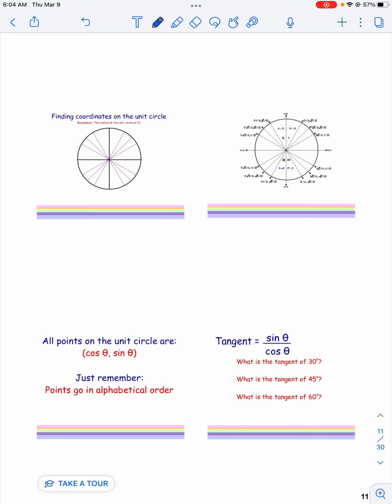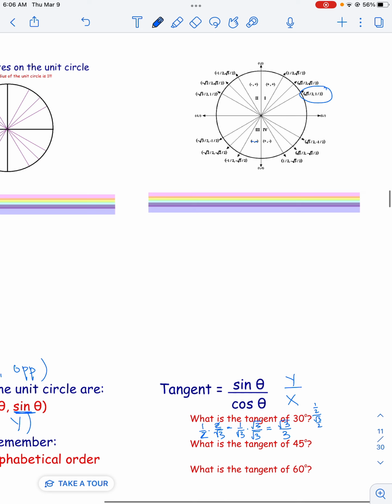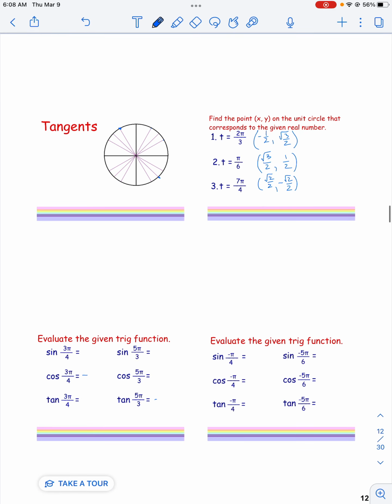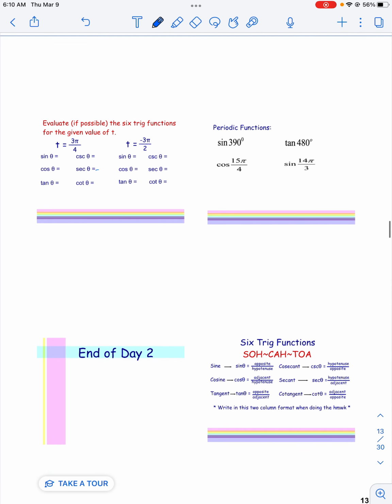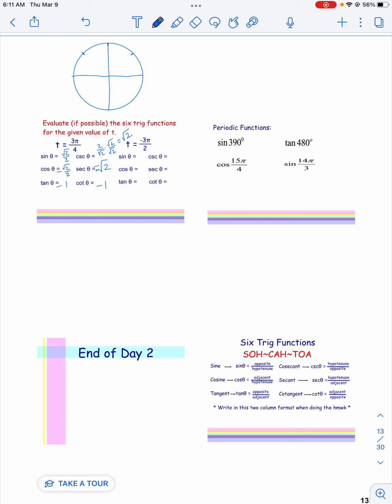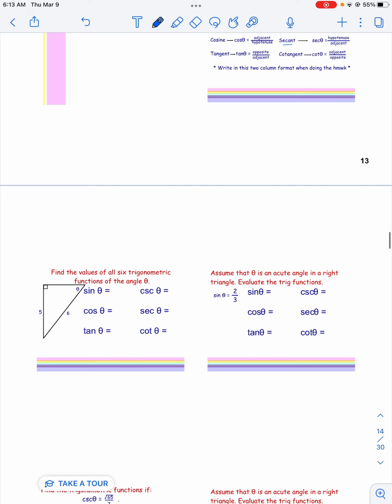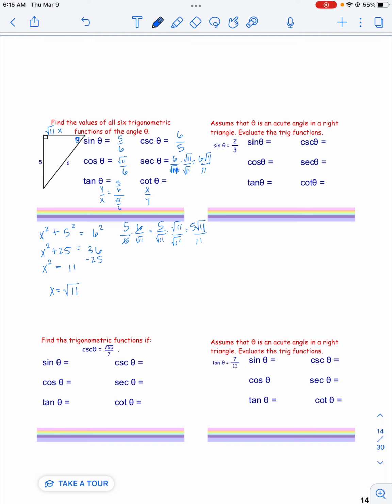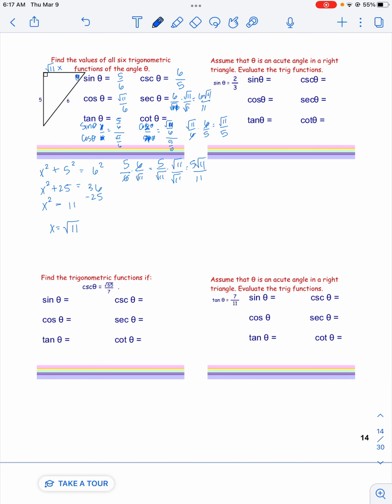Trig Gudied Notes Day 3 E:F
Reciprocal Trig Functions. Finding all l6 trig functions in the unit circle and when Theta is not in the Unit Circle.